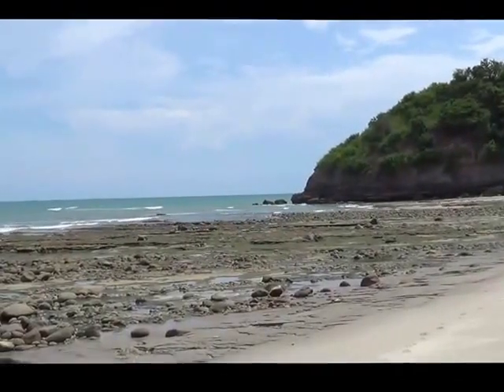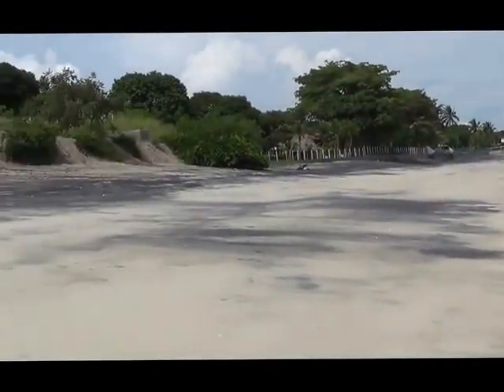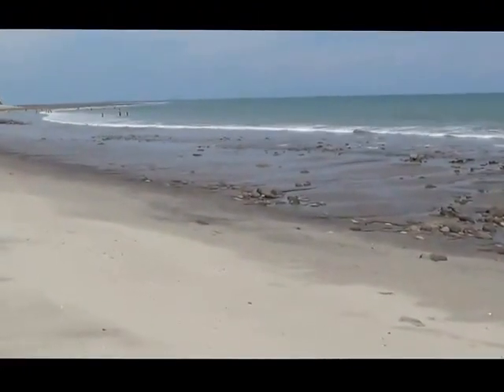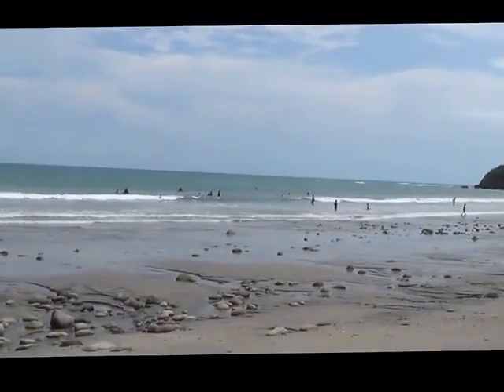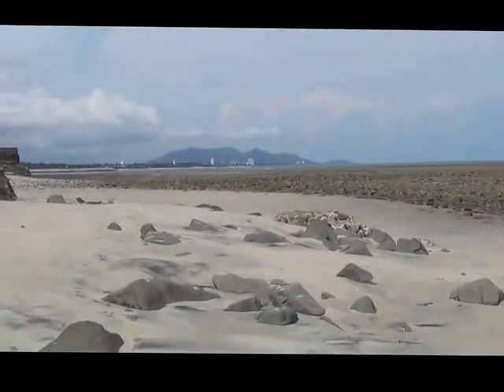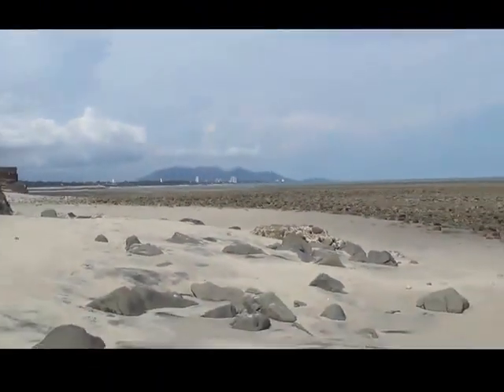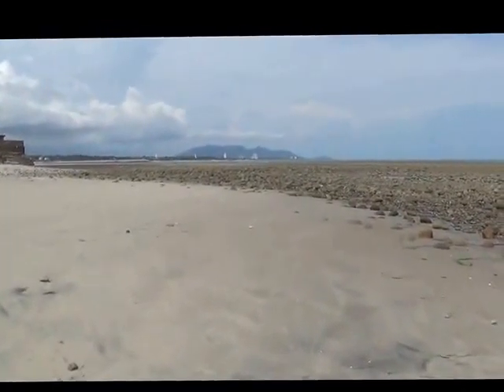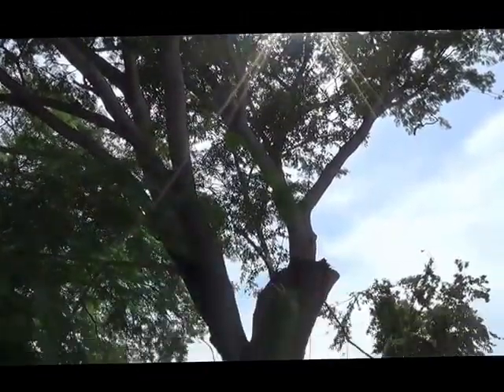Beach Video Panama Trees and Friends House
Walking the beach at San Carlos Panama where I live. Escaping from work for a couple of hours made it even better.